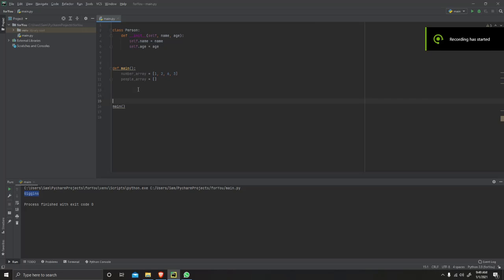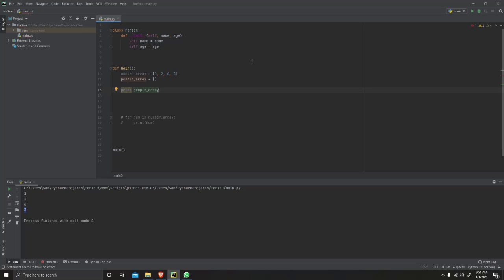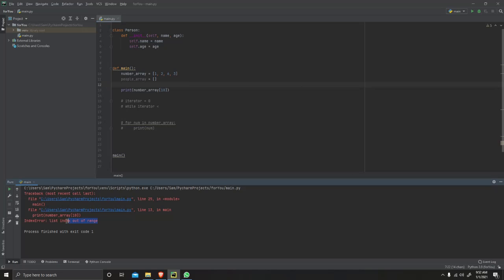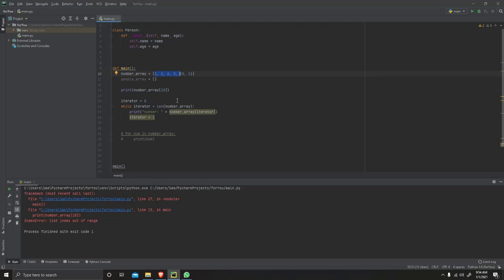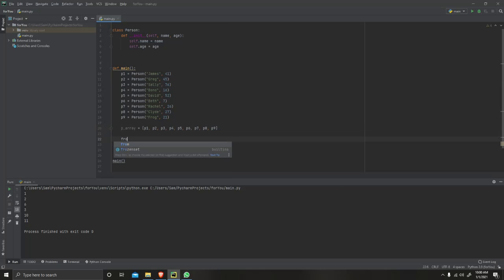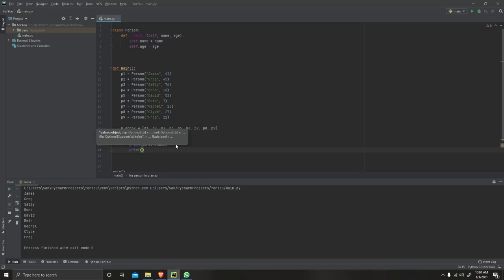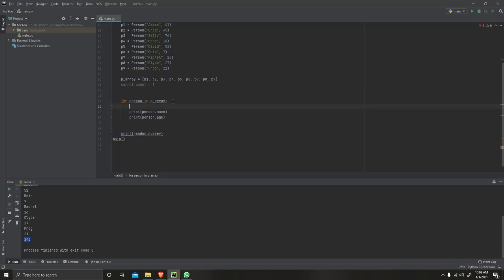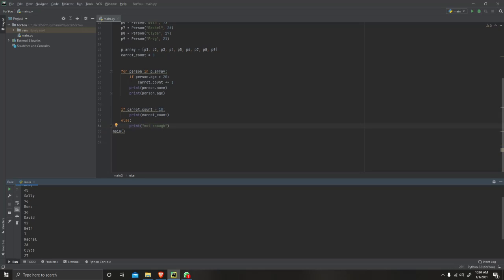python arrays n thangs